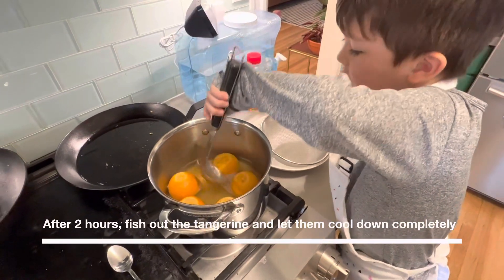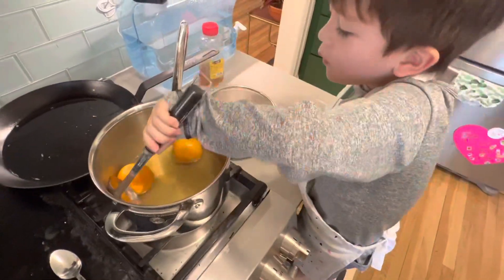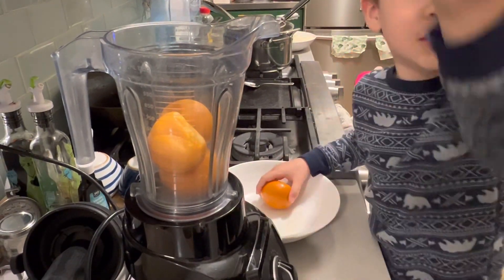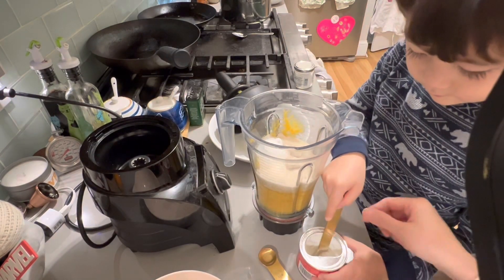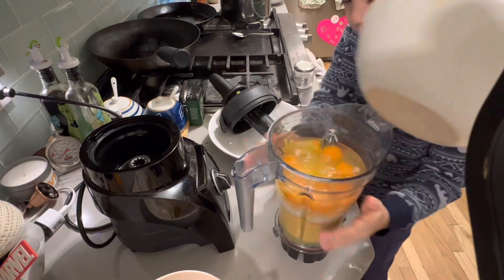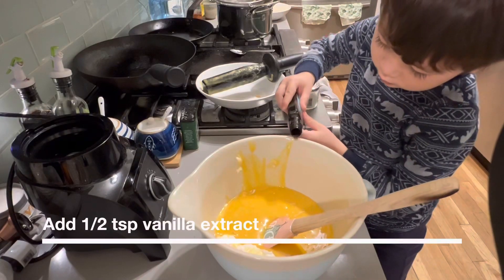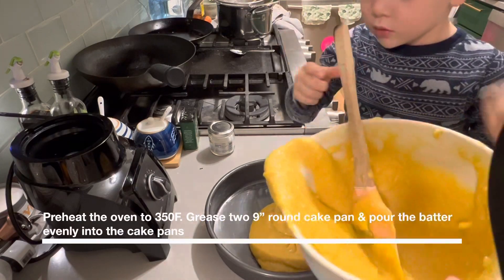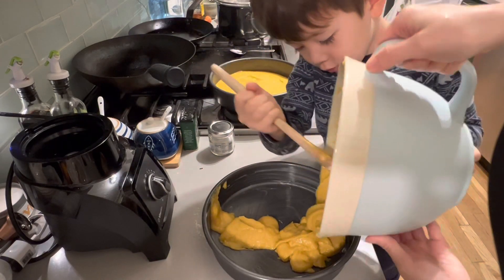Tangerine Almond Cake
Warning: this cake will make your house smell amazing

Cake
- 1lb seedless tangerines
- 225g (1 cup & 2tbsps) granulated sugar
- 250g (2 1/3 cups) almond flour
- 6 large eggs
- pinch of salt
- 1/2 tsp vanilla extract

Decoration
- 2 tangerines (sliced)
- 2 cups granulated sugar
- 2 cups water

Buttercream
- 170 g (3/4 cup or 1 1/2 sticks) unsalted butter at room temperature
- 1/4 tsp vanilla extract
- 250g (2 cups) powdered/ confectionery sugar
- add a tbsp of milk if the buttercream isn’t smooth after adding the powdered sugar.